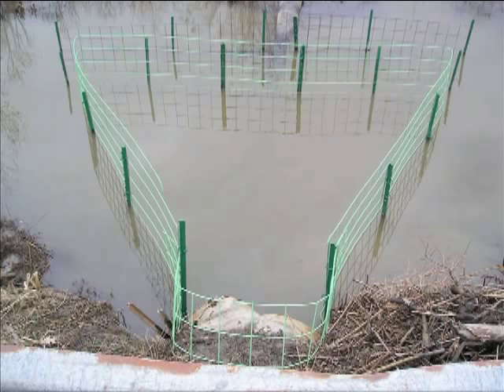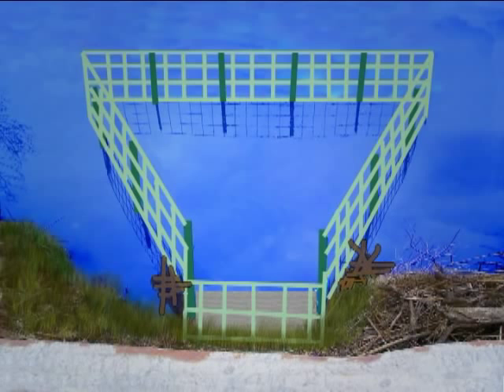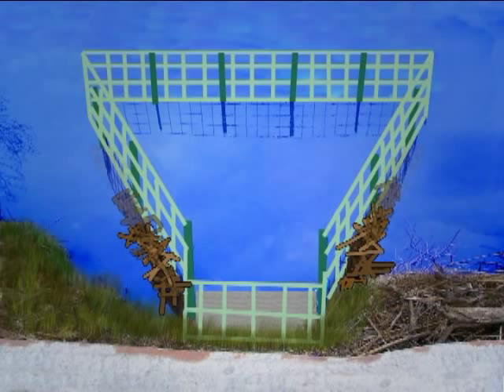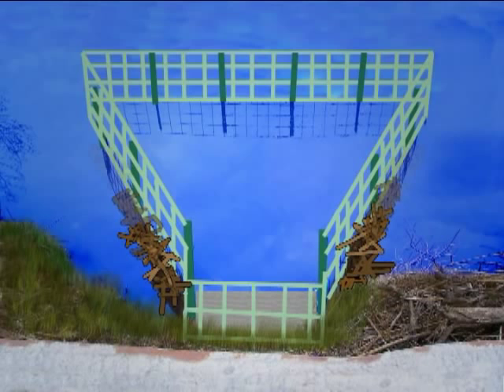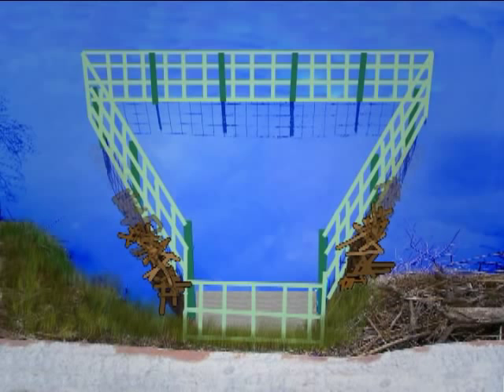How does a 'beaver deceiver' work?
bigonegeorgegrace's shared video file.